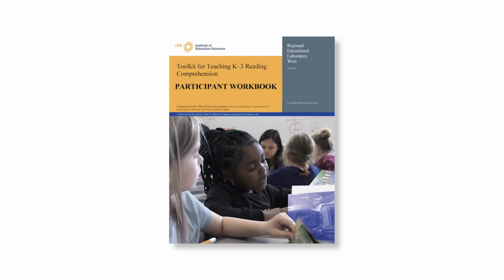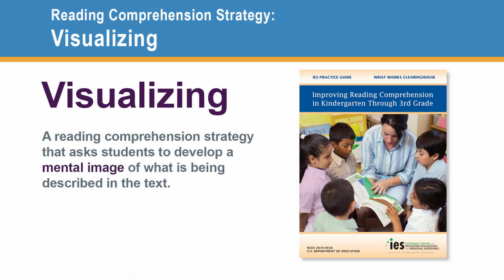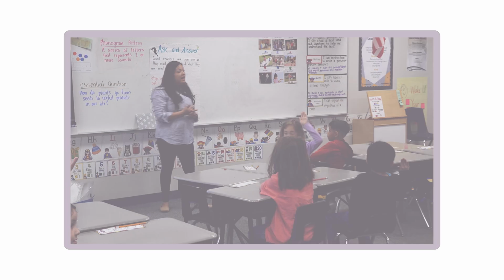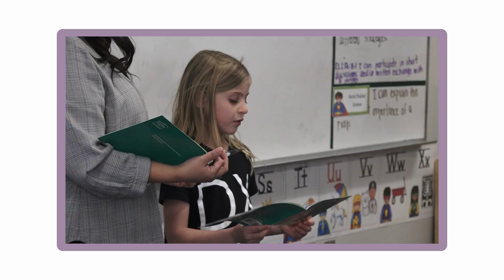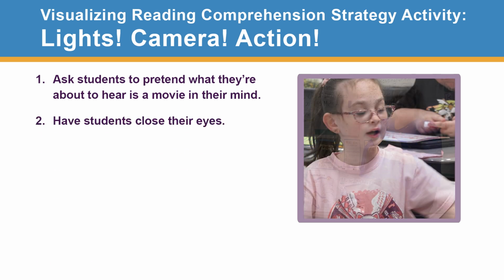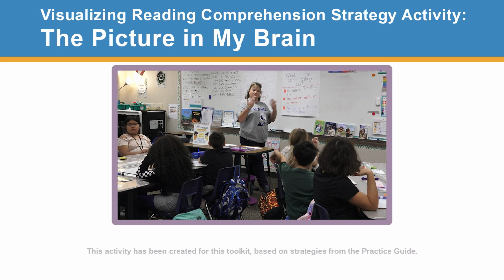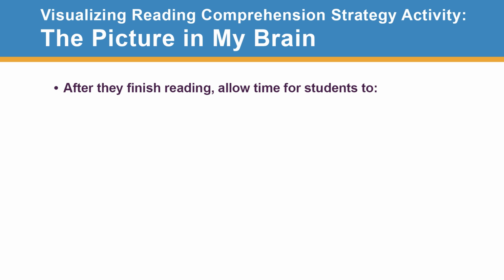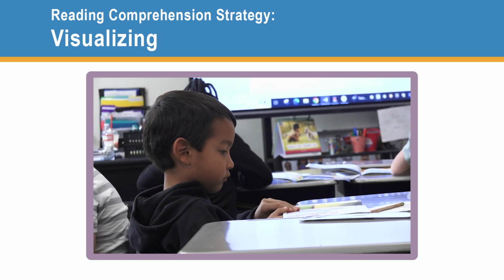Reading Comprehension Strategy: Visualizing (REL West)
This video was created by REL West as part of the Toolkit for Teaching K–3 Reading Comprehension. The video defines and describes the evidence-based reading comprehension strategy of visualizing what you are reading. In addition, the video offers instructional activities teachers can do with their students to support the use of this strategy.

This recording was prepared for the Institute of Education Sciences (IES) under Contract 91990022C0003 by Regional Educational Laboratory (REL) West at WestEd. The content of the publication does not necessarily reflect the views or policies of IES or the U.S. Department of Education, nor does mention of trade names, commercial products, or organizations imply endorsement by the U.S. Government.